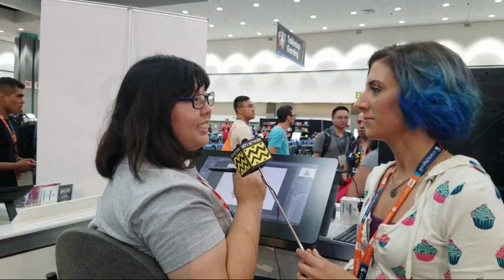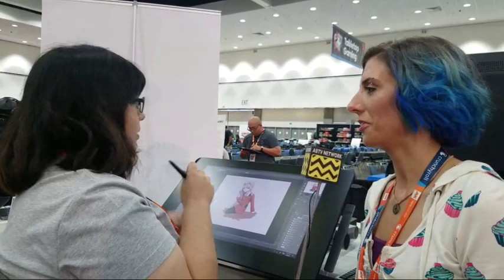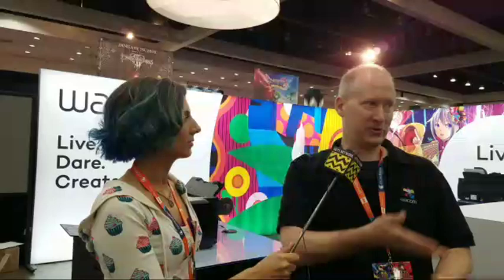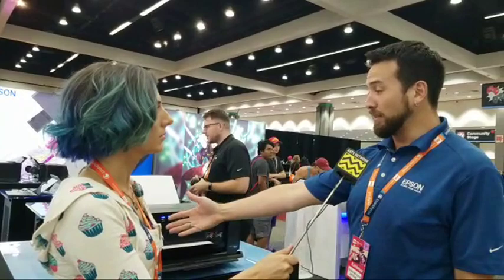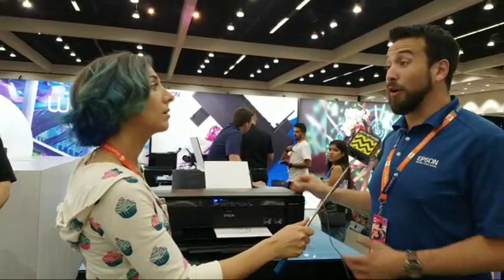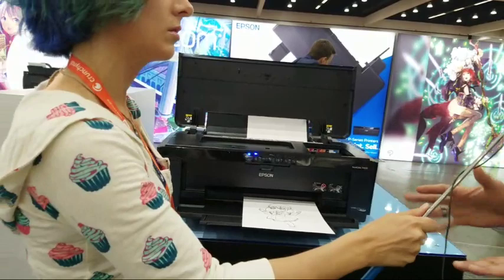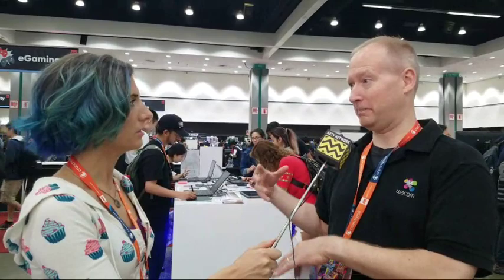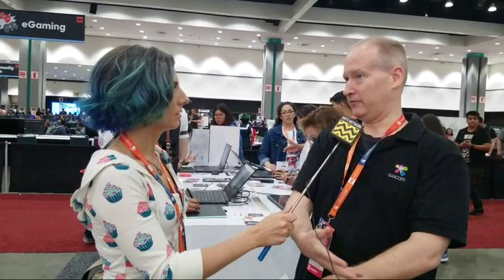Wacom Clip Studio Paint Epson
Host Kari Lane interviews the reps for Clip Studio Paint, Wacom and Epson at Anime Expo 2018 LIVE!

ABOUT AFTERBUZZ TV:
Created by Emmy winner Maria Menounos & producer Keven Undergaro, AfterBuzz TV is the digital broadcast network dedicated to producing live and on-demand after-shows, news and coverage for nearly every TV show featuring expert recaps & interviews with cast & crew.